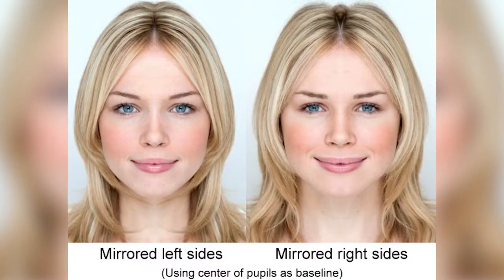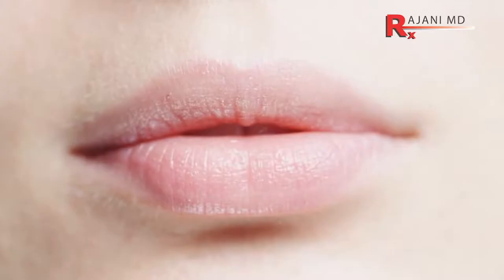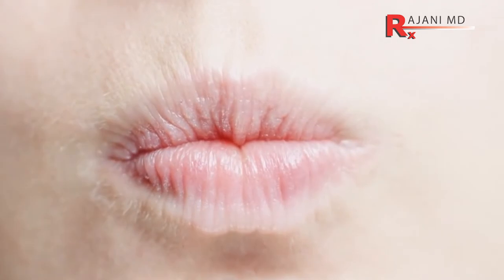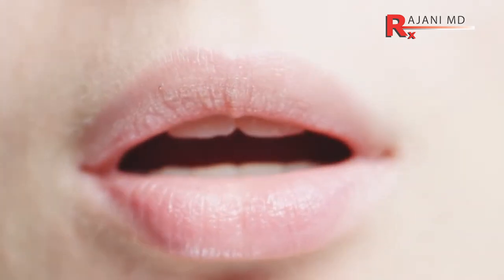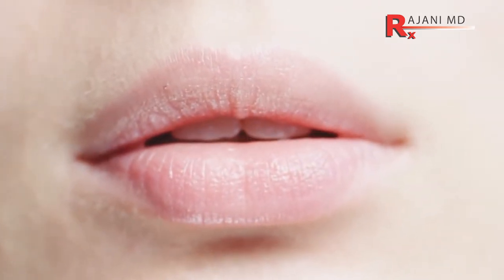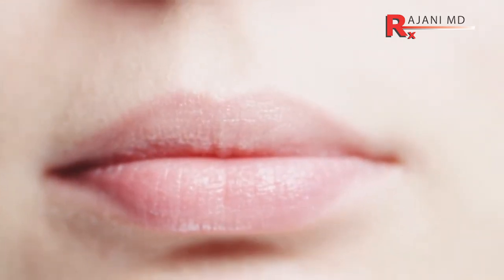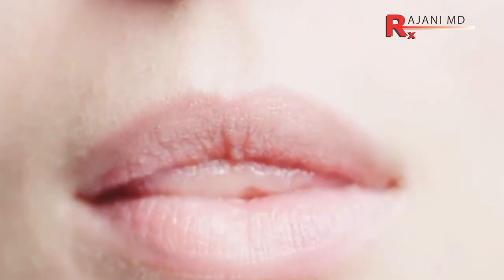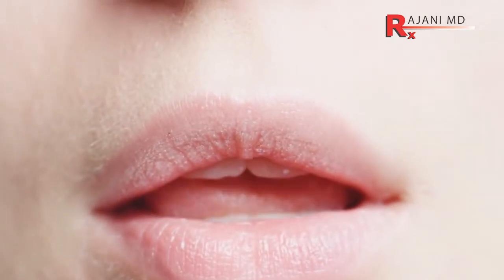Facial Symmetry-The Aesthetic Consult -Dr Rajani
- Dr Rajani discusses the aesthetic consult and the issue of symmetry which is so very important to some patients and much less so for others.
Bone and muscle movement is rarely the same from right to left on the same patient.
 There is a fundamental shift from simply injecting folds to evaluating the totality of needs and options for minimally invasive aesthetic seekers.
Neurotoxins like Botox and Dysport along with fillers like Juvederm and Restylane are ever popular. PDO threads, PRF and injectable collagen stimulators are popularizing the milieu.
Lip fillers are a very common request from clients as is the under eye but only should be provided in the context of full facial 3D analysis.
One can learn this technique at The Aesthetic Training Center and at PDOTrainings.com
Patients who request a natural and gradual result are great candidates for these procedures.